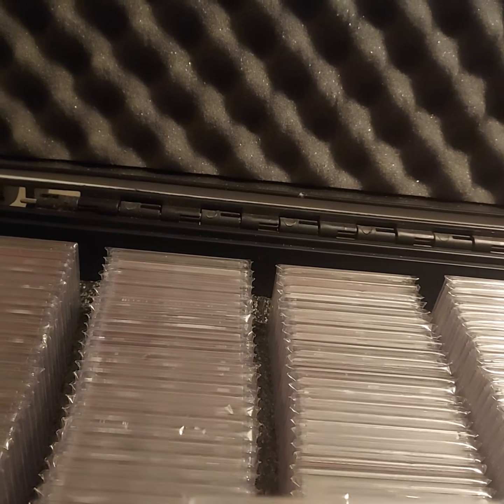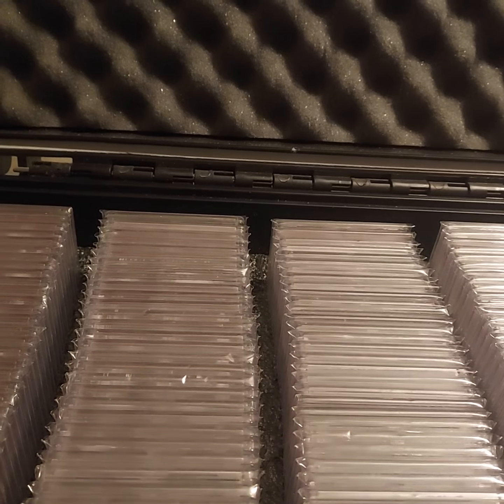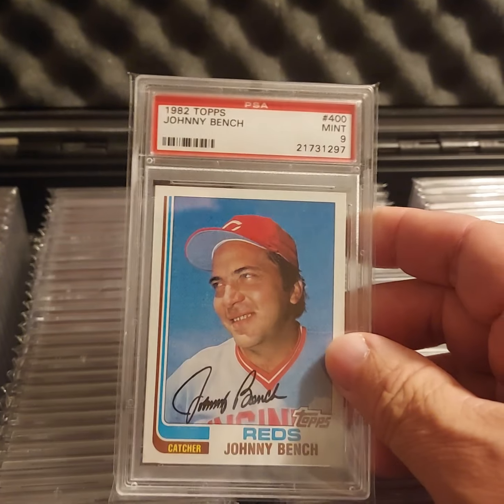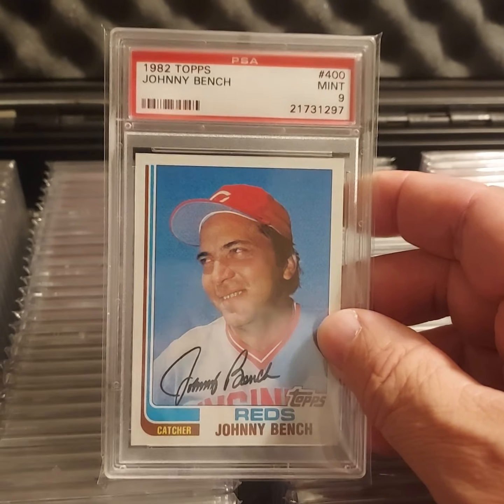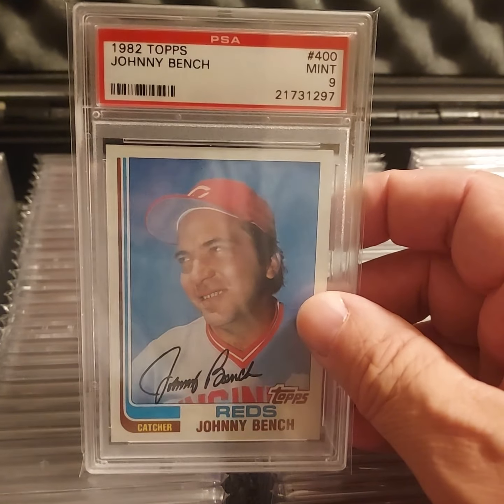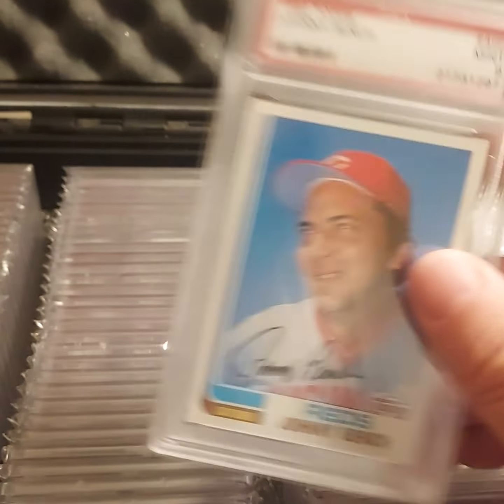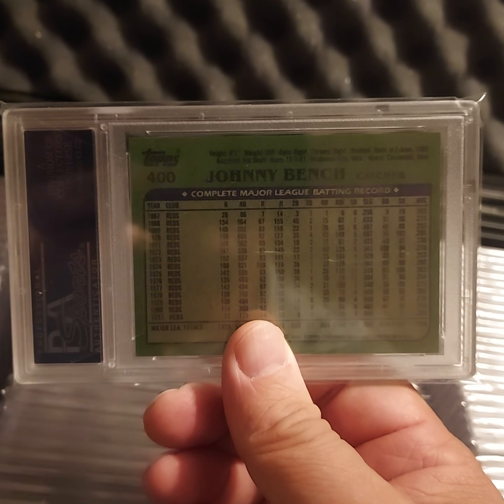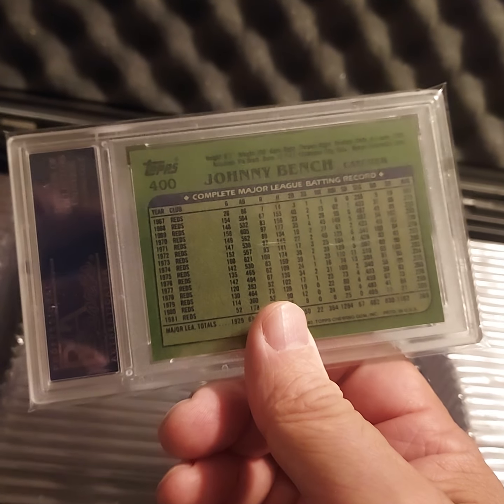1982 Topps Johnny Bench PSA 9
partial Bench run.